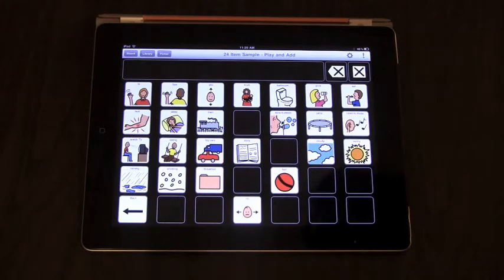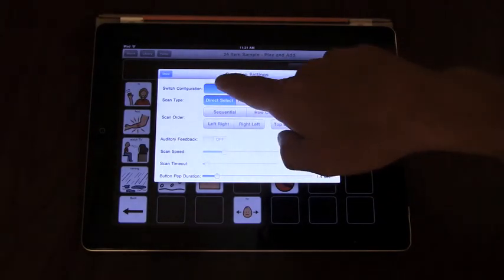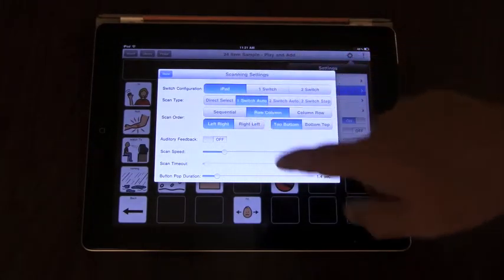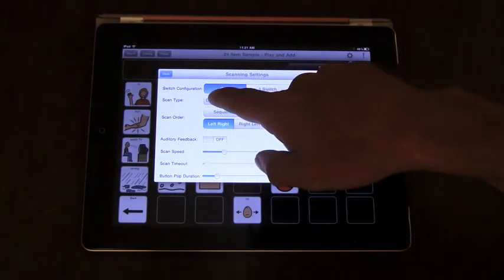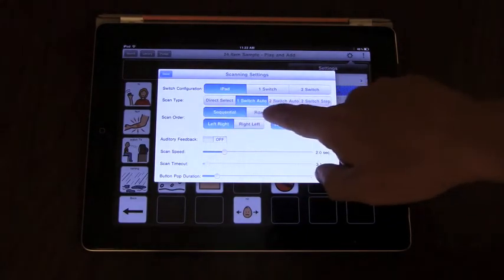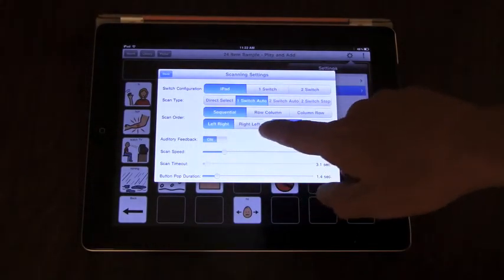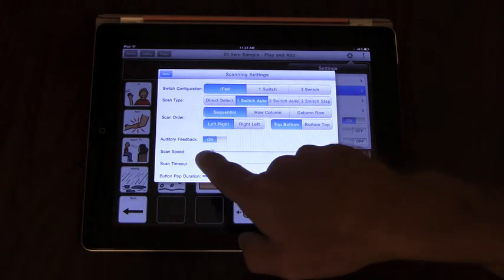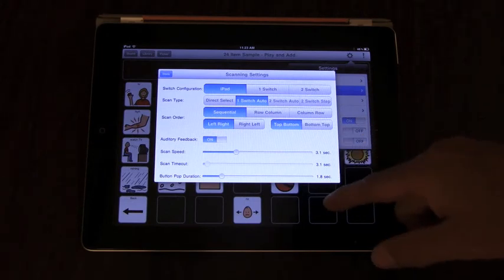TapSpeak Choice 2.0 Scanning - Introduction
Here we introduce TapSpeak Choice's scanning options and capabilities. We support sequential, row/column using one or two switches and step scanning with two switches. You can scan any combination of top/bottom or left/right directions. Scan speed, timeout, and animations are all configurable. Auditory prompts lets you use a separate voice, prompt text, speaking rate and volume.